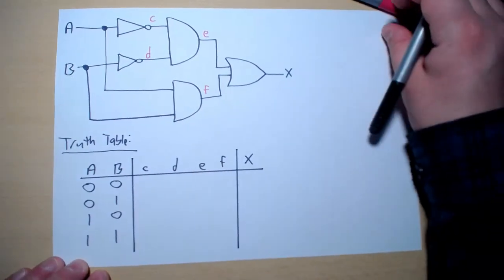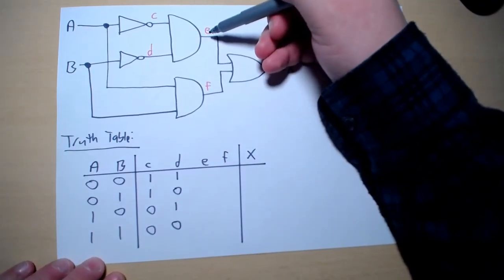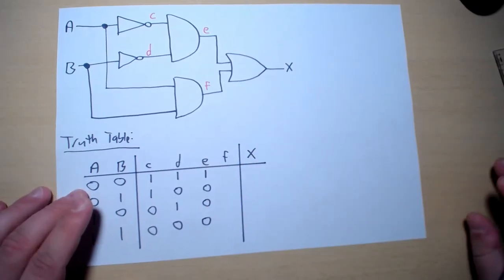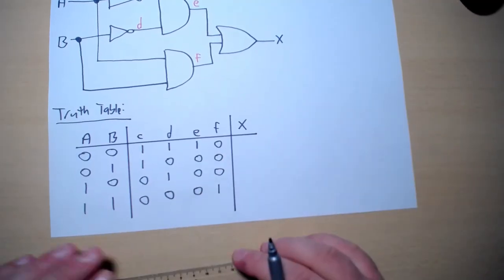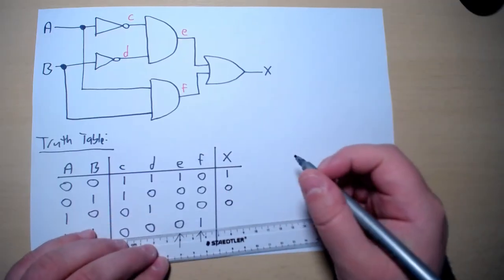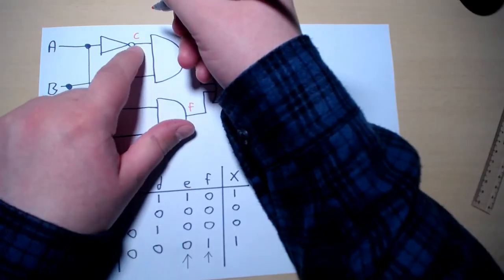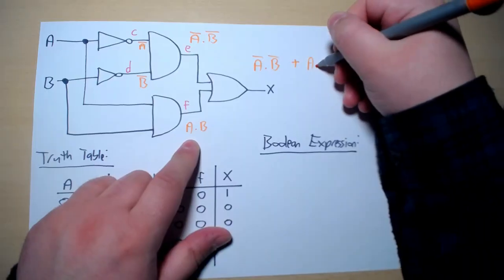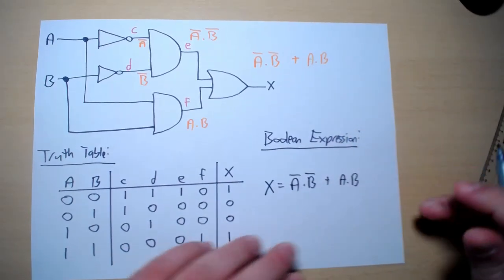Forming a truth table and a boolean expression from a logic circuit (Example 2)